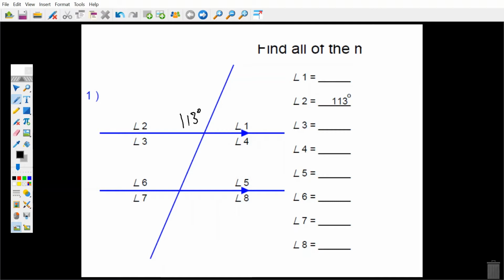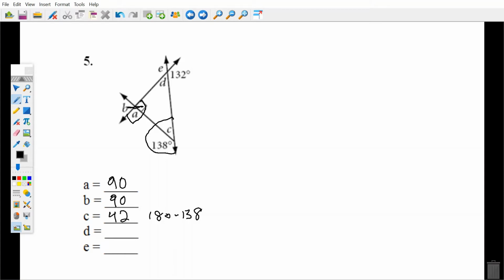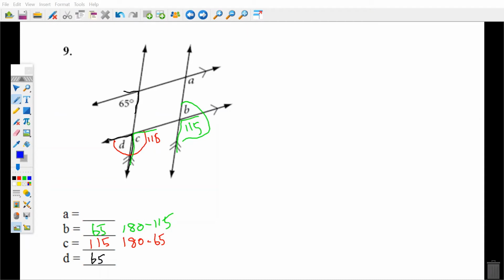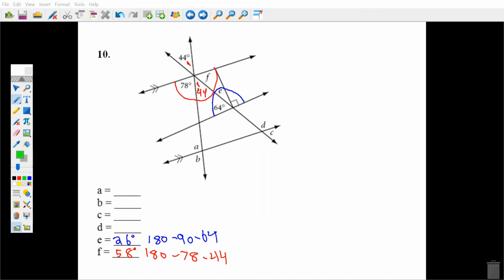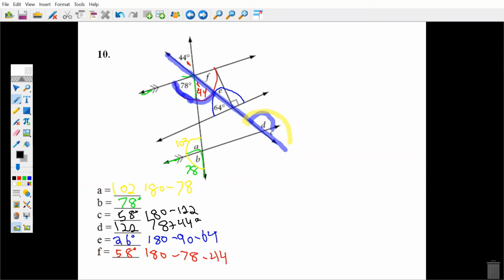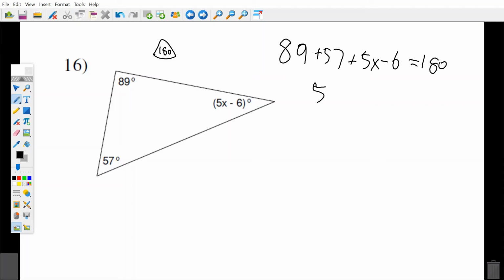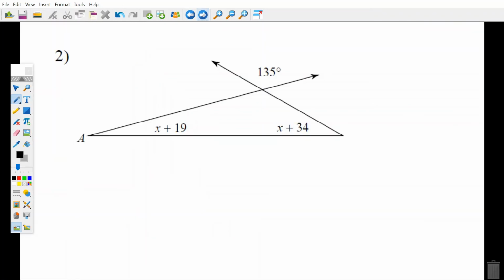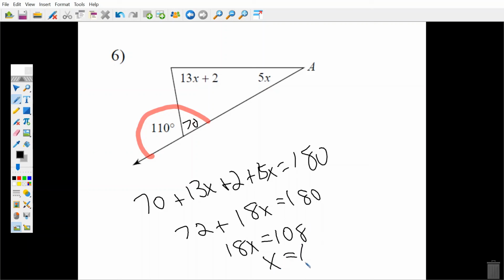2 1 2 3 Quiz Review Foundations 20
The following video will help you prepare for the 2.1-2.3 Quiz on Angle Properties